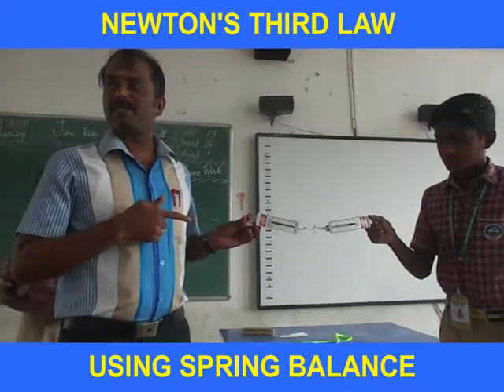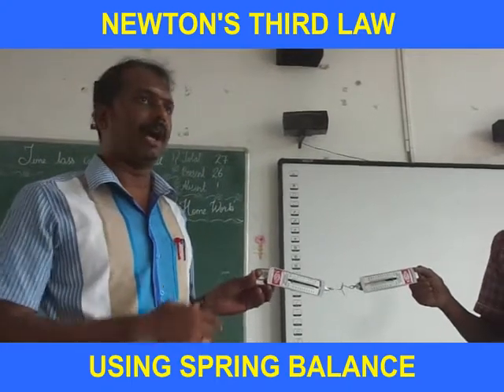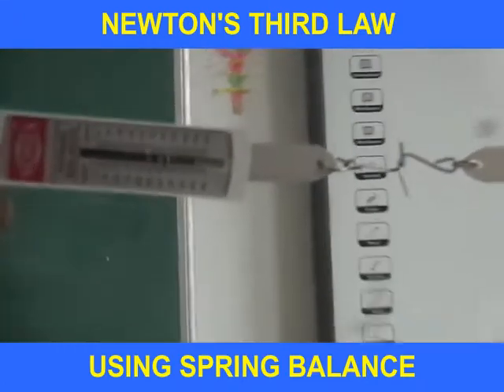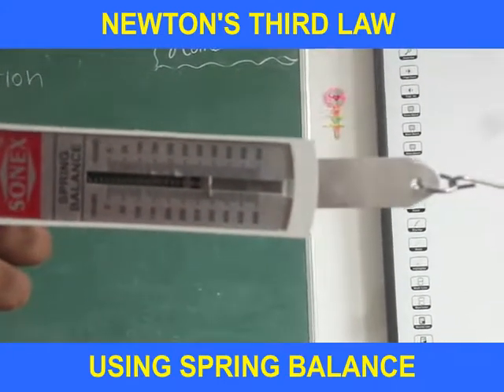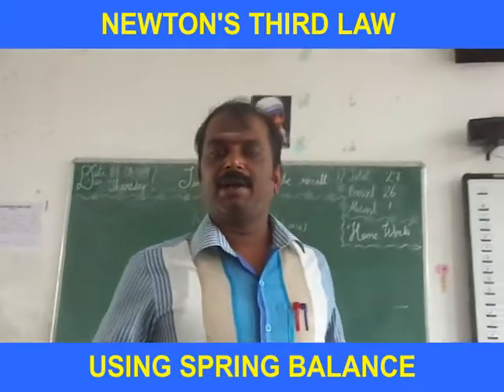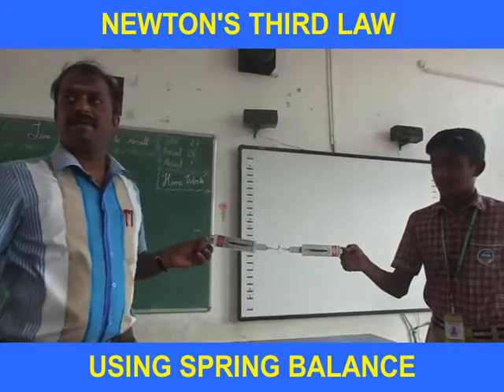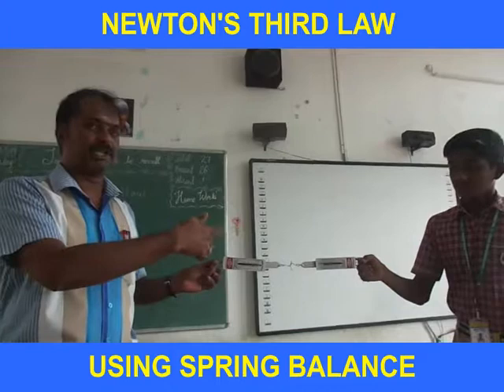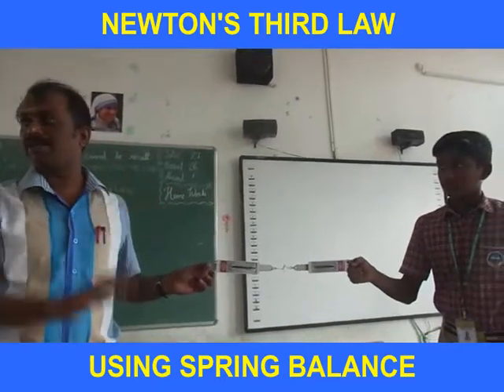NEWTON'S THIRD LAW USING SPRING BALANCE -BY PROFESSOR D.SANKARESWARAN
Action and Reaction force were verified using Newton's Third Law